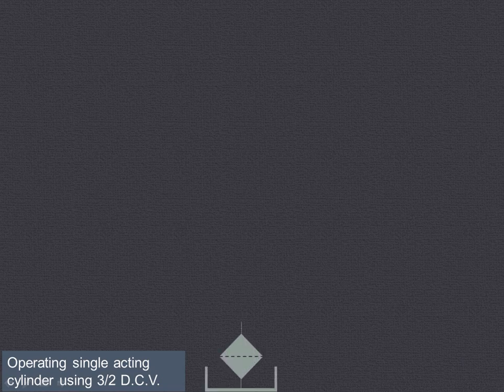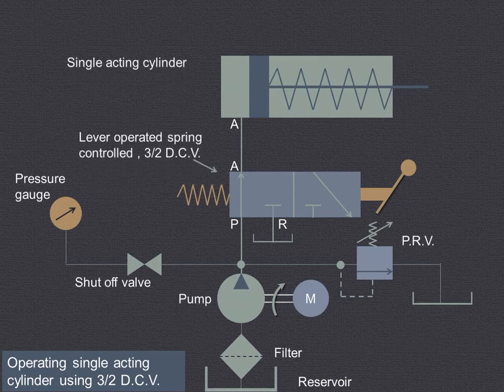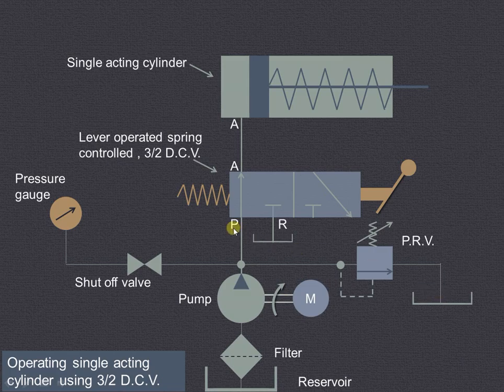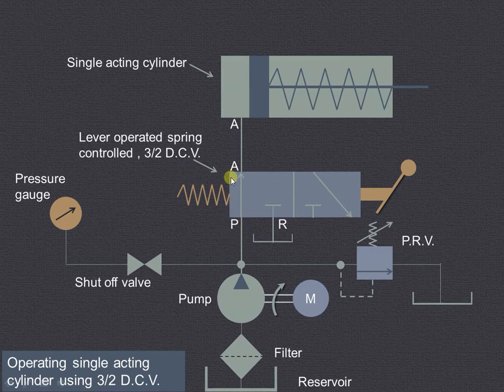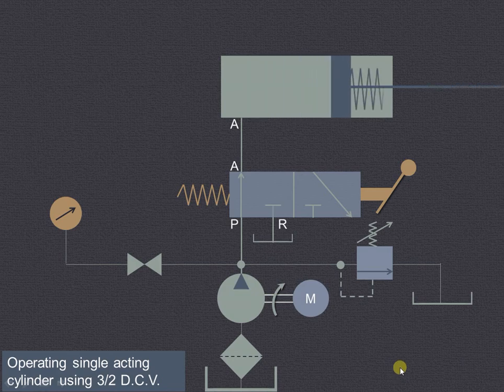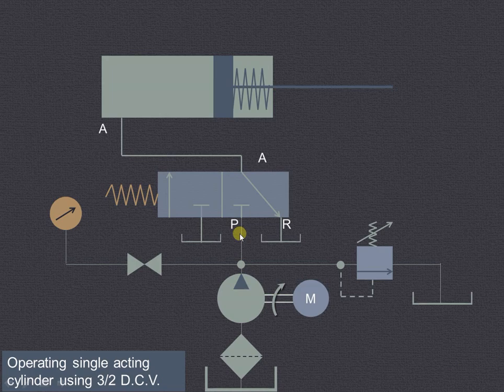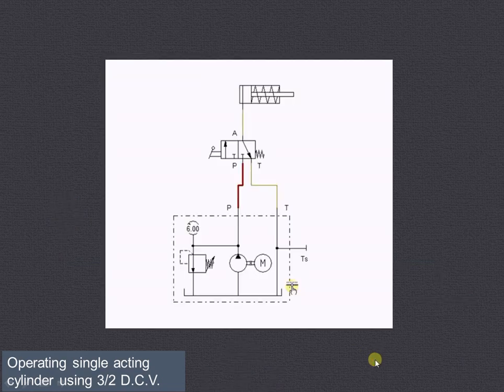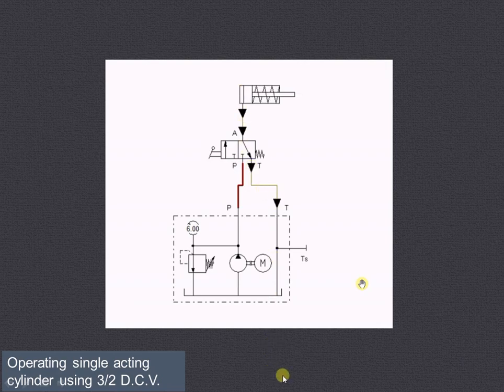Lecture 8 | Hydraulic circuit for operating single acting cylinder using 3/2 D.C.V.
This video explains the hydraulic circuit used for operating the single acting cylinder using 3/2 Direction Control Valve (D.C.V.).